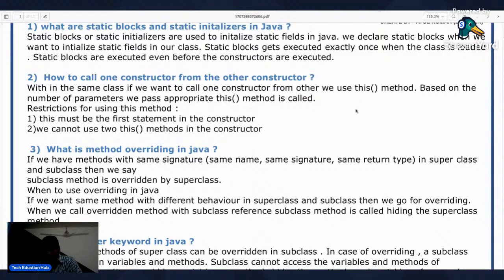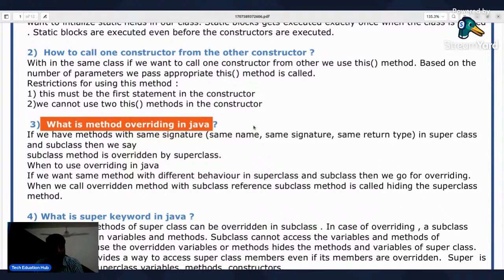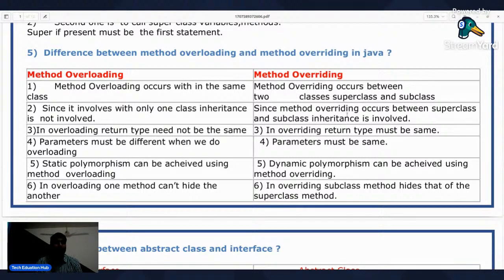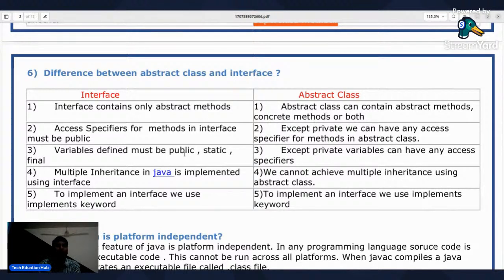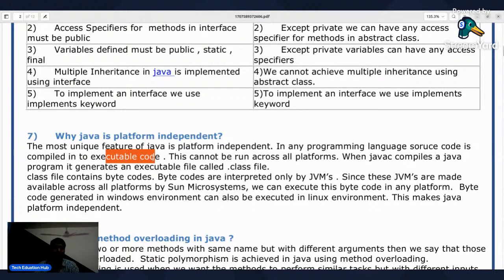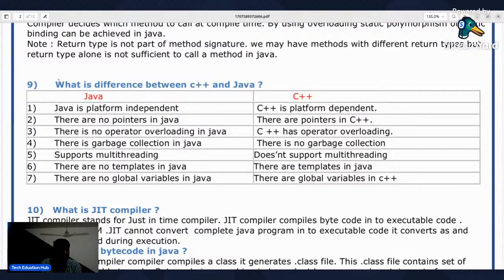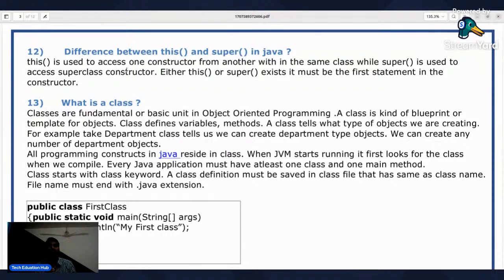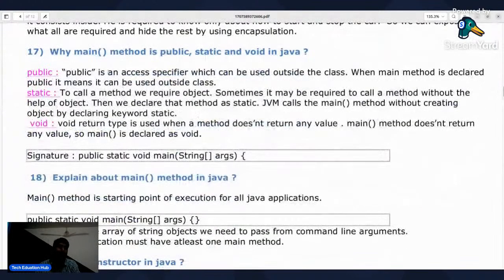Interview Questions on Java Part 1